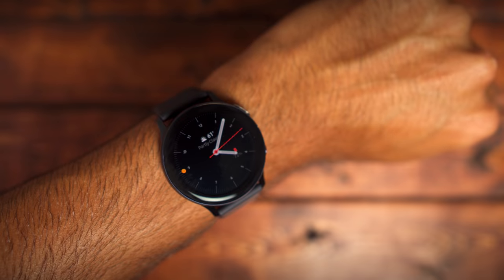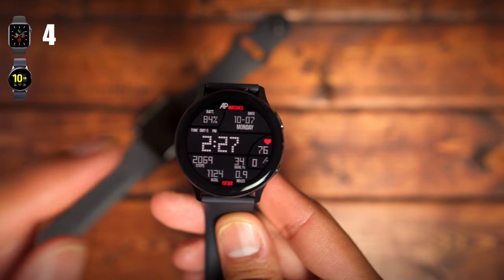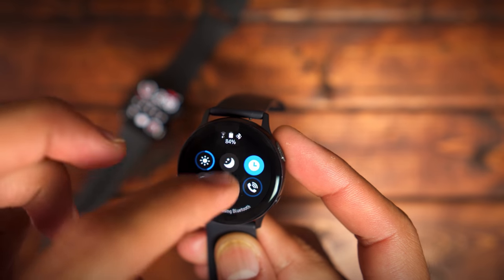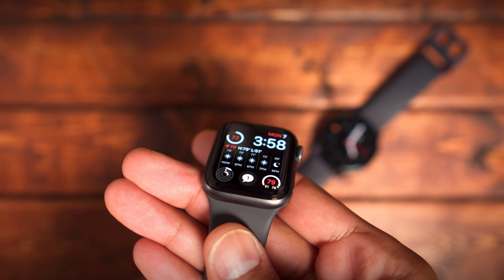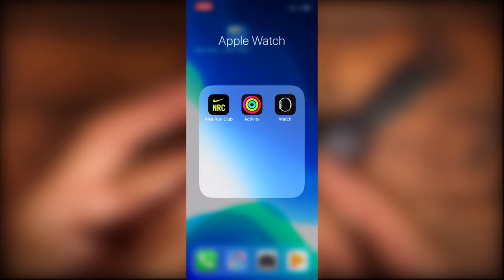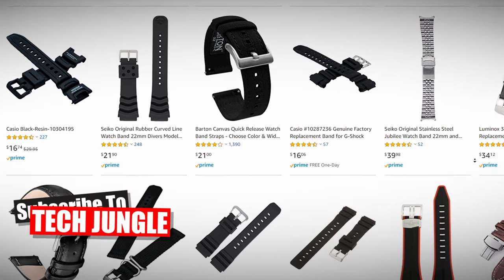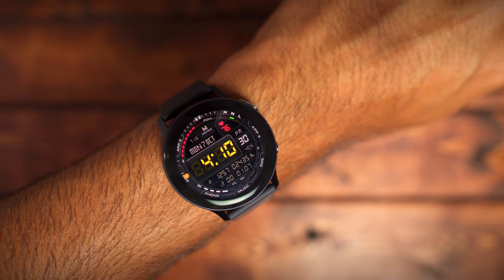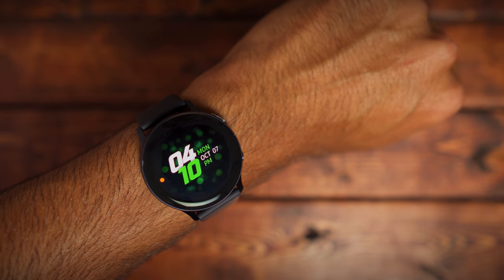Apple Watch Series 5 vs Galaxy Watch Active 2!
In this video the Apple Watch Series 5 and Galaxy Watch Active 2 go head to head in a 10 category comparison.  See who wins!

Categories:
1.   Design
2.   Navigation
3.   Notifications
4.   Software
5.   Storage
6.   Always on Display
7.   Battery
8.   Health Tracking
9.   Customization
10. Price